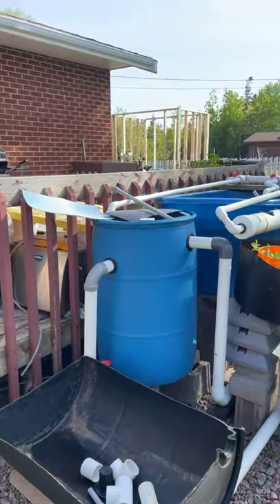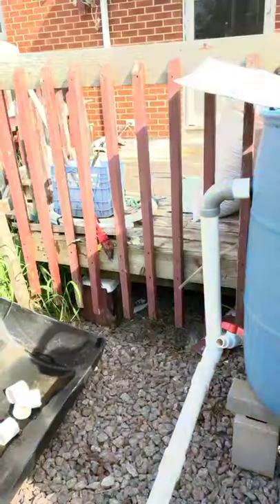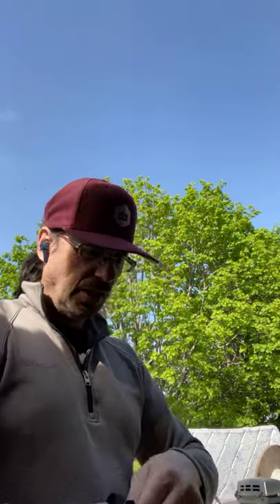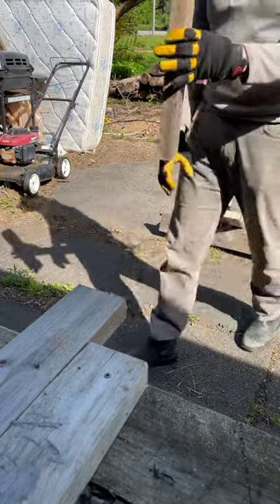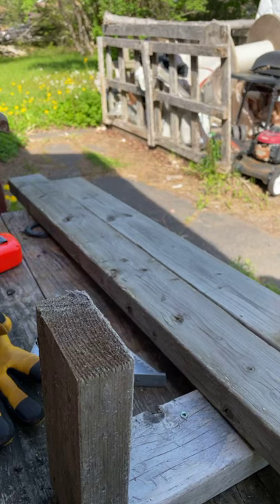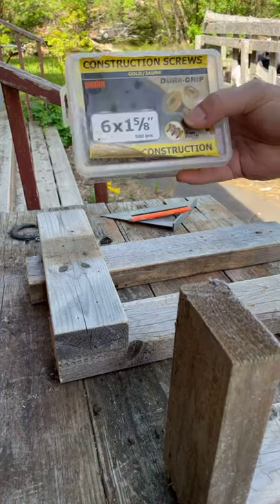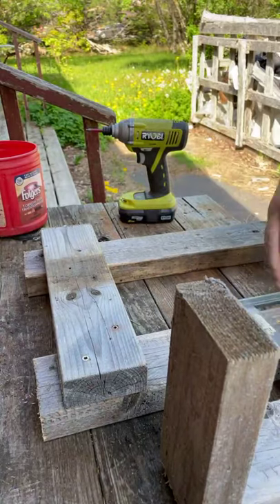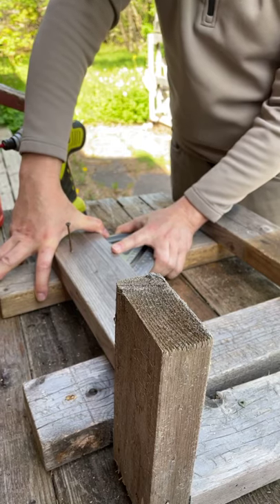Backyard Aquaponics Update - 03 Jun 2021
Aquaponics 2021 Backyard Build - A quick peak at the system, and then doing some walking and talking while building a stand for my next test growbed.